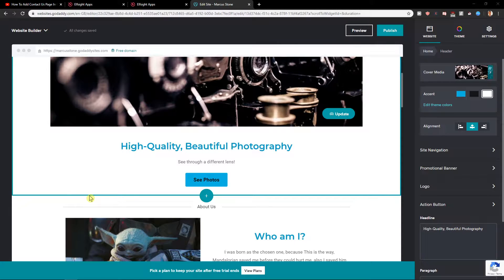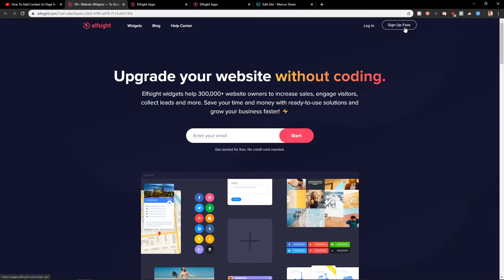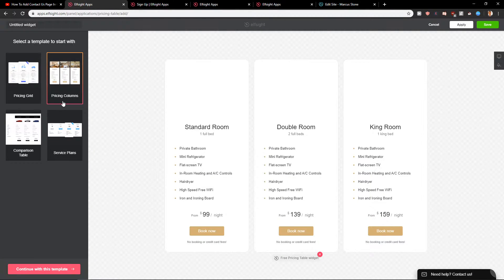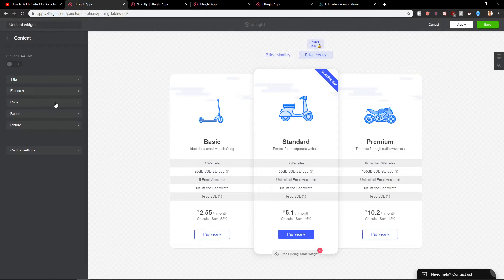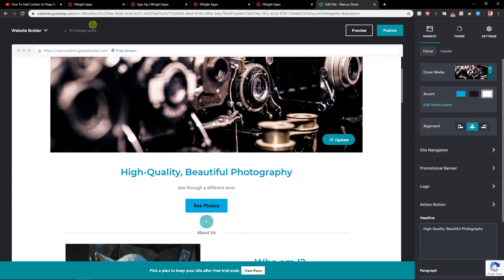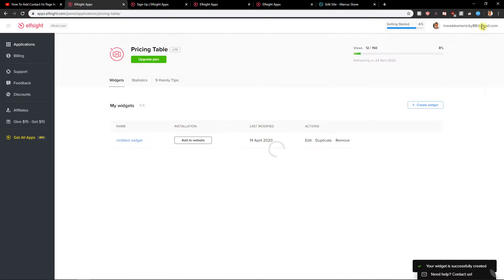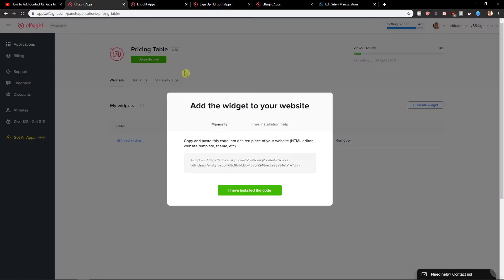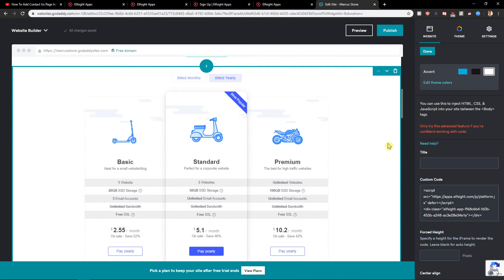How To Add Pricing Table In GoDaddy